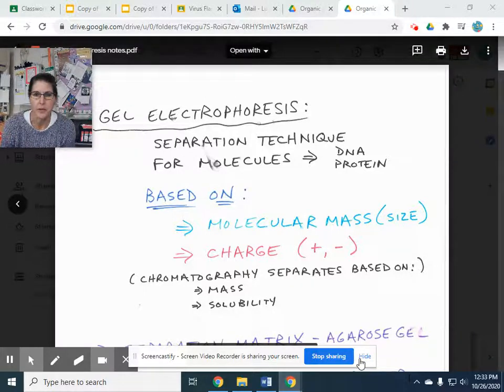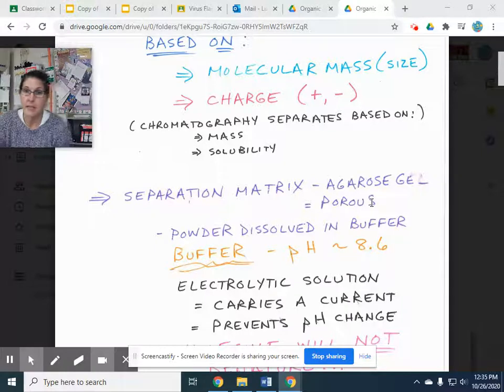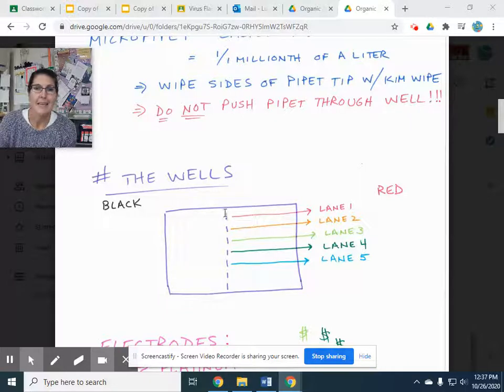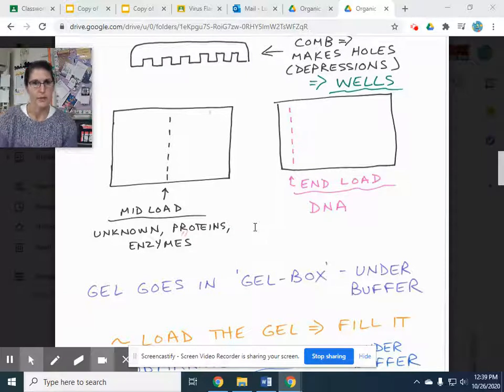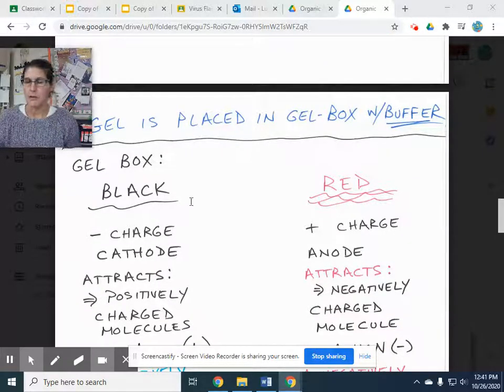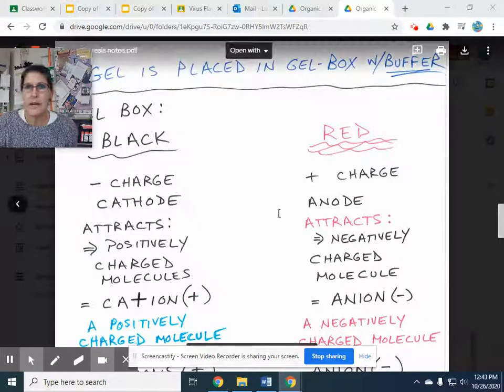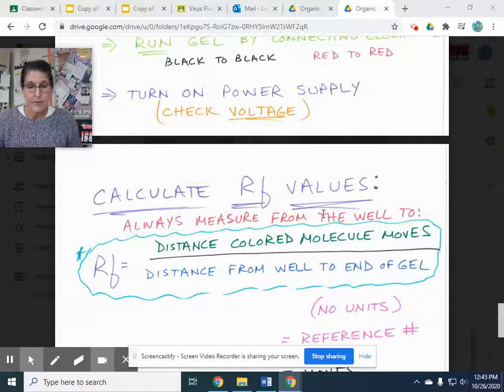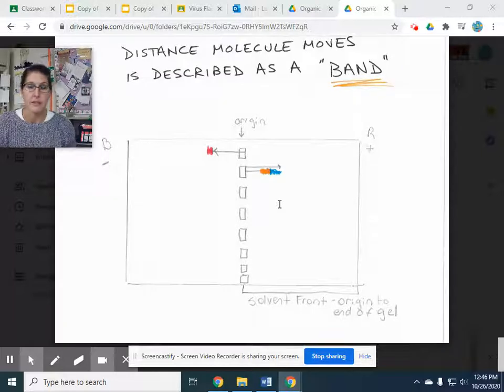Gel Electrophoresis Notes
Human Biology --for Mysterious Moving Molecules and Protein Lab